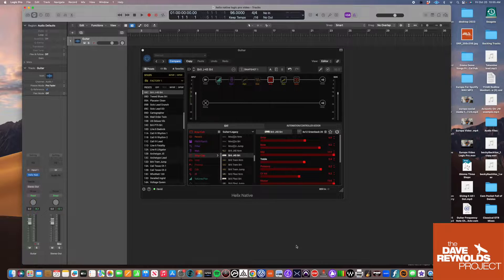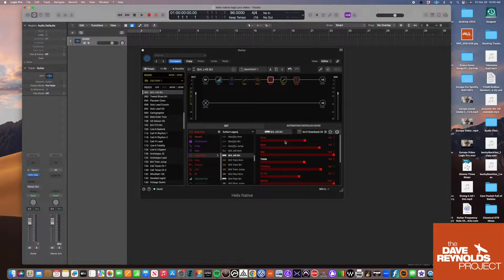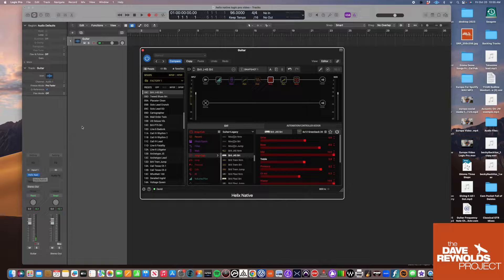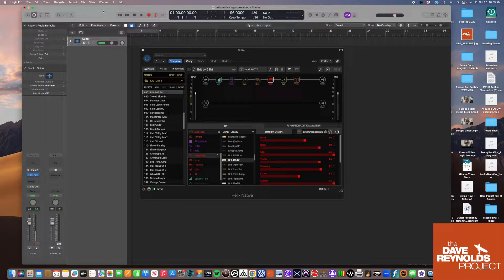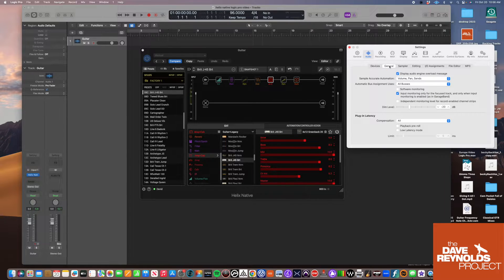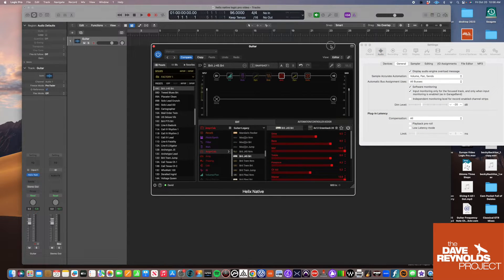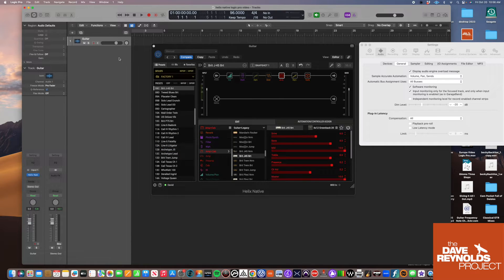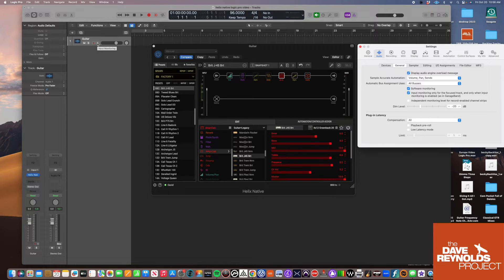My Line 6 Helix Native Plug In doesn't work with Logic Pro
Getting the Helix Plug In to work with Logic Pro isn't a big deal as long as you know a couple of simple steps. I hope this helps you get back to recording and mixing!